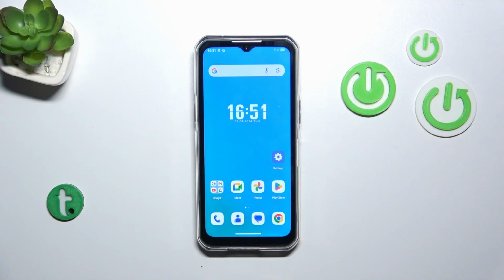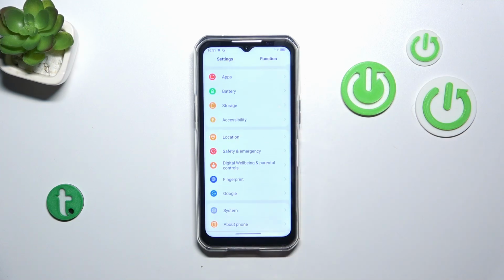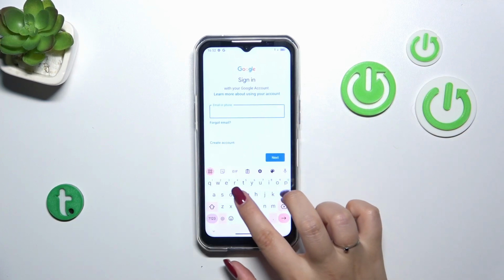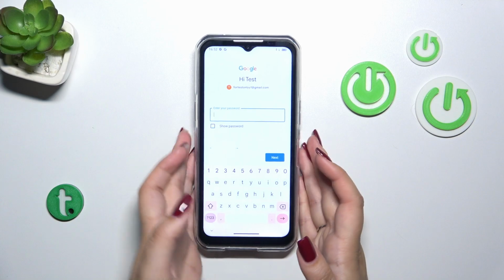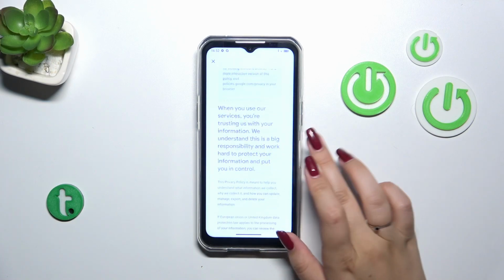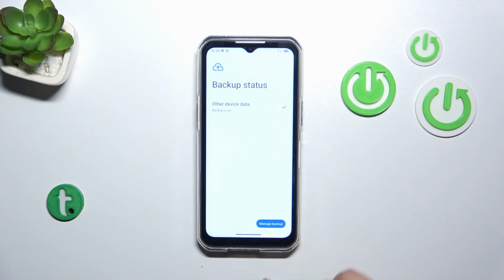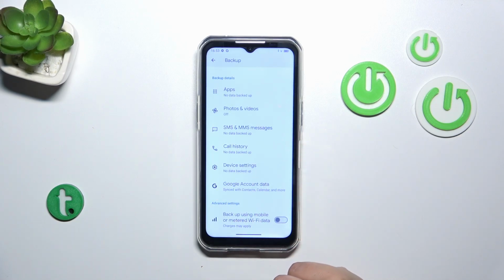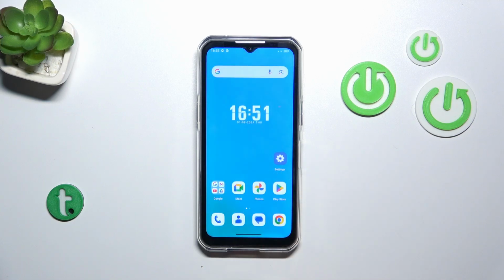OUKITEL WP35 - How to Use Google Backup | Backup Your Data with Google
Welcome! Using Google Backup on your OUKITEL WP35 allows you to securely store your data and settings in the cloud, ensuring you can restore your information if needed. This feature is crucial for safeguarding your important data, such as contacts, photos, and app settings. Our guide will help you set up Google Backup to keep your data safe and accessible. Enjoy peace of mind with secure backups!

How to use Google Backup in OUKITEL WP35?
How to backup your data with Google in OUKITEL WP35 Smartphone?
How to set up Google Backup in OUKITEL WP35 Phone?